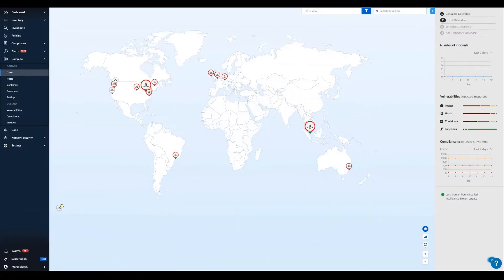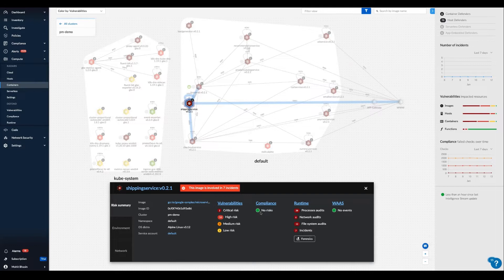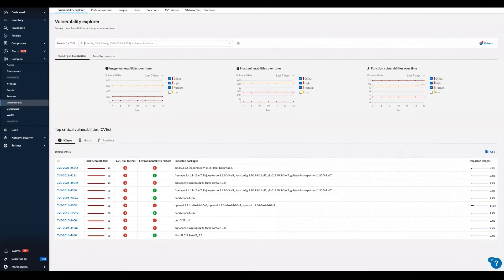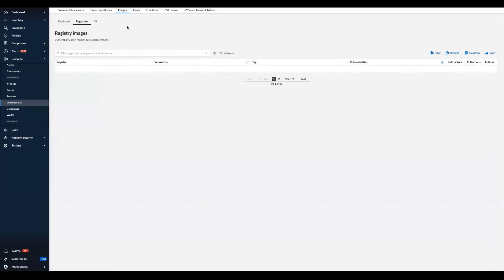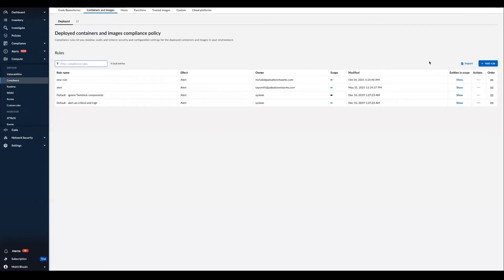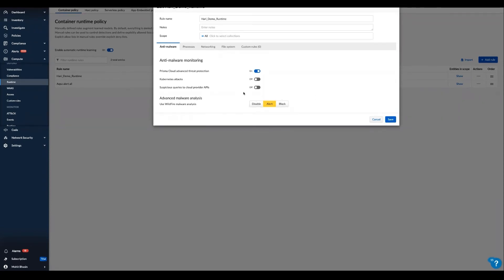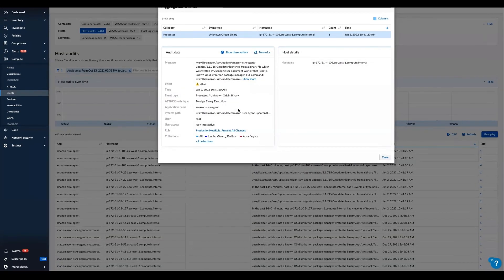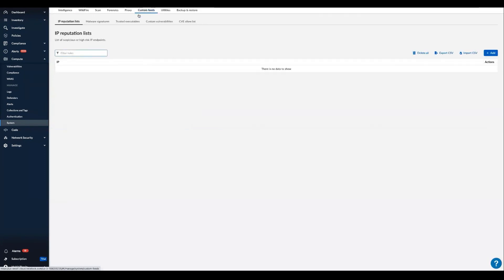Prisma Cloud: Cloud Workload Protection Demo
Learn how Prisma Cloud helps protect hosts, containers, and serverless functions across the full application lifecycle. In this demo we will showchase how customers manage vulunerabilities, achieve compliance and priortize risk across cloud workloads and cloud native applications. In addition, see the powerful runtime defense within Prisma Cloud while providing visibility and security across CI/CD pipelines.